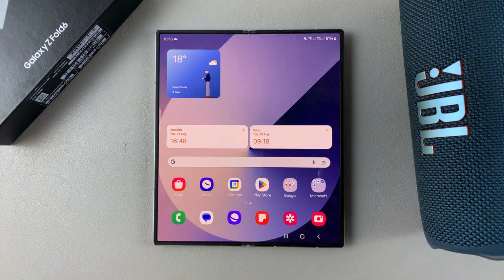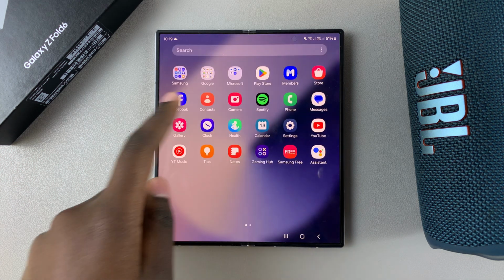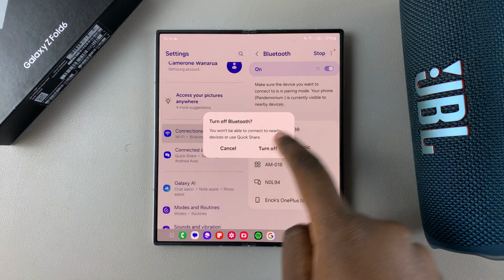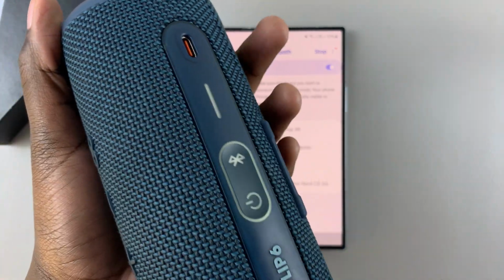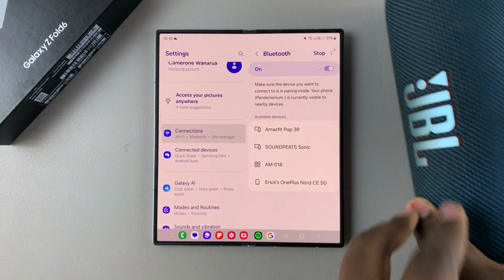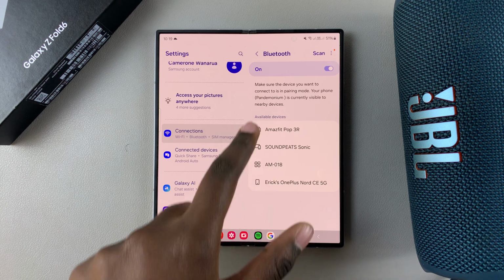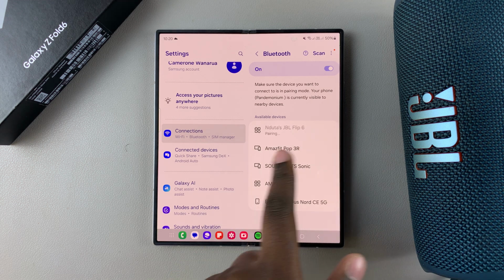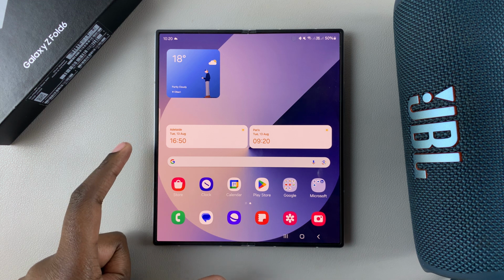How To Connect Bluetooth Speaker To Samsung Galaxy Z Fold 6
Learn how to connect your Bluetooth speaker to the Samsung Galaxy Z Fold 6. This is similar to pairing your Bluetooth speaker to the Galaxy Z Fold 6.

We have used a JBL Flip 6 Bluetooth speaker for this video demonstration, but you can use any Bluetooth speaker, really.

Connect Bluetooth Speaker To Samsung Galaxy Z Fold 6:
How To Pair Bluetooth Speaker To Samsung Galaxy Z Fold 6:
How To Link Bluetooth Speaker To Samsung Galaxy Z Fold 6:
How To Use Bluetooth Speaker with Samsung Galaxy Z Fold 6:
How To Connect JBL Flip 6 To Samsung Galaxy Z Fold 6:
How To Pair JBL Flip 6 To Samsung Galaxy Z Fold 6:
How To Use JBL Flip 6 with Samsung Galaxy Z Fold 6:
How To Link JBL Flip 6 To Samsung Galaxy Z Fold 6:

Step 1: Begin by launching the app drawer on your Samsung Galaxy Z Fold 6. Scroll through the apps and find the Settings app. It is represented by two a gear (cog wheel) icon.

Step 2: Under Settings, locate the "Connections" option and tap on it to expand. Select "Bluetooth". Then, toggle the Bluetooth option to enable it. The phone will begin scanning for Bluetooth devices.

Step 3: Next, refer to your Bluetooth speaker's user manual to put it in pairing mode. This process usually involves pressing, holding down a specific button or combination of buttons.

You may automatically see the speaker's pop-up request to connect. You can simply tap on "Connect" and follow the on-screen instructions to pair. If not, you can continue with these steps.

Step 4: Once the speaker is in pairing mode, tap on "Scan" on your Galaxy Z Fold 6. Your device will start scanning for available devices. The name of your Bluetooth speaker should appear in the list of available devices. Tap on the name of your Bluetooth speaker to initiate the pairing process.

Step 5: A prompt will appear on your phone, asking you to confirm whether you want to pair your Bluetooth Speaker to your Galaxy Z Fold 6. Tap on the "Pair" option to confirm pairing.

Once the devices are paired, you will see "Connected" under the name of your speaker, on your Galaxy Z Fold 6. Your Bluetooth speaker may also emit a sound or light indicating a successful connection.

You can now use your Bluetooth speaker to play content from your Samsung Galaxy Watch Ultra.

JBL Flip 6 Bluetooth Portable Speaker

Cell Phone Tripod Adapter